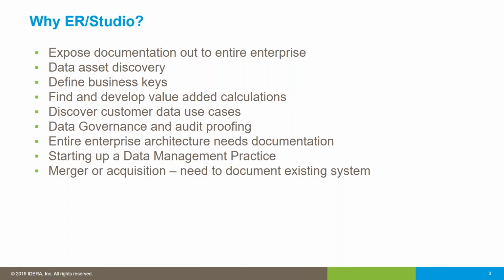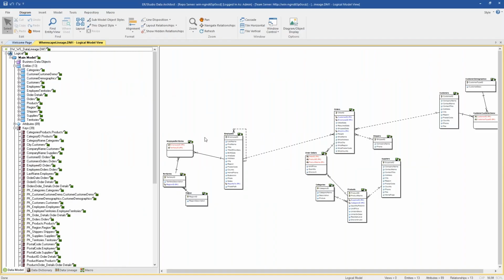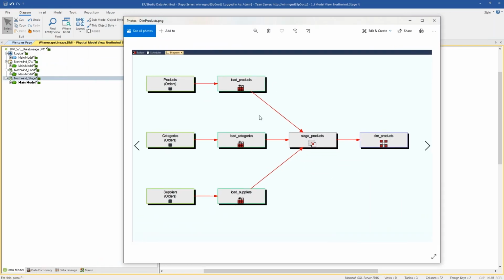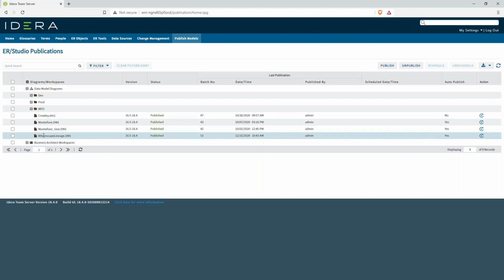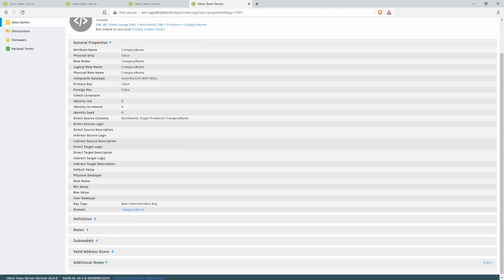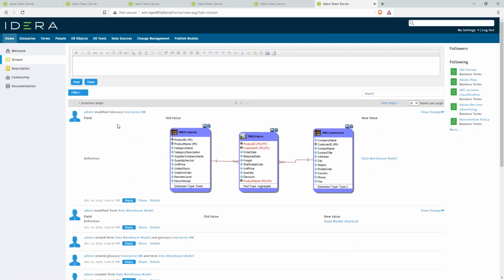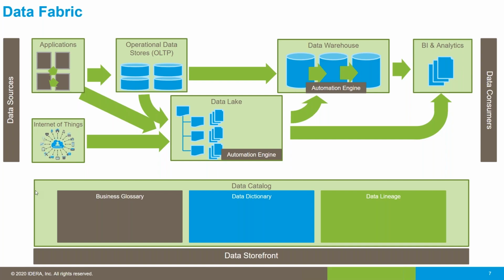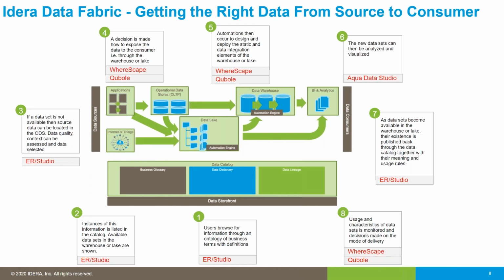Discover How ER/Studio Enhances Your Wherescape Investment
You are the architect of your data warehouse. Do you know, or work with those who are the architects of the operational data assets that feed the warehouse?

Watch the video on ER/Studio, a platform for data architects to document and design data assets within a data governance framework. We will give a high-level overview of the product, a short demonstration, and a discussion on how it works with WhereScape to support warehouse activities.

Below is the specific agenda for the webcast:
Mission and Value Proposition of ER/Studio
Value of data architecture and data governance
Need to unite data architecture, data governance, and data analytics
Use cases and parts of ER/Studio
Demonstrating Data Architect and Team Server
Data Architect - process of designing a data asset
Team Server - publishing the models and the Business Glossary
ER/Studio and WhereScape working together now and future